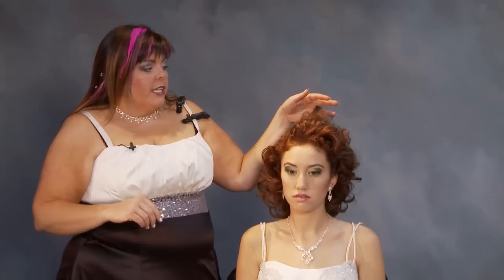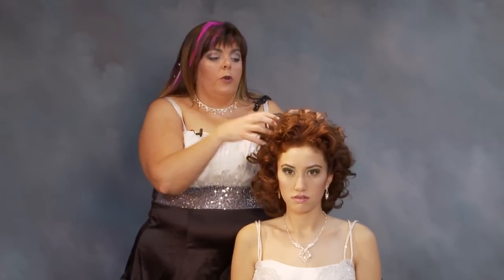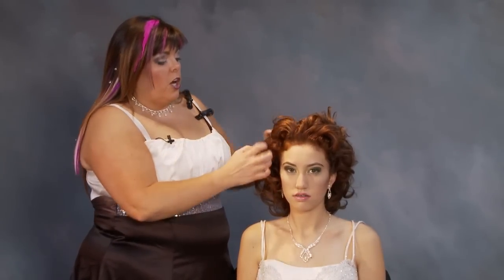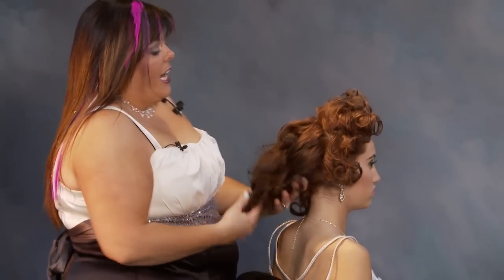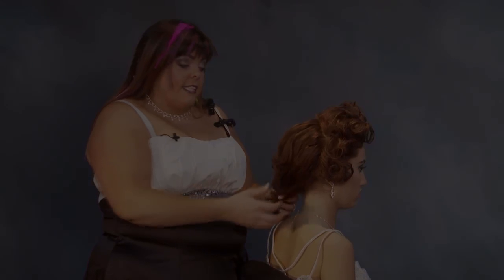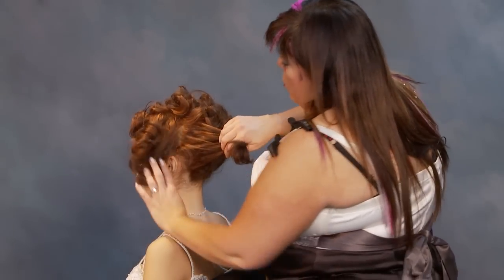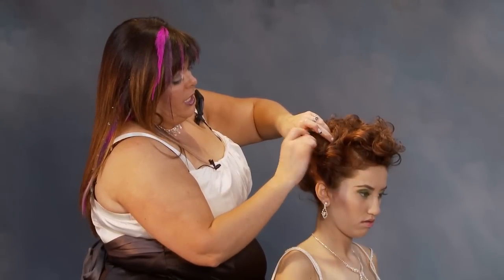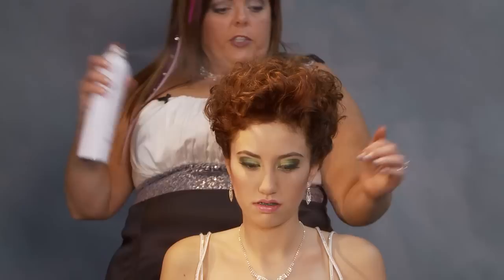Scrunch & Pin High Preview - Foolproof Updoing Collection #1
Welcome to the world of "Foolproof Updoing"!!

If you think you can't do an updo then this is the look for you! Anyone can achieve the most elegant, easy creation by learning the skills in this video. This savvy step by step instruction will have you on your way to blushing brides in no time.
This complete video along with the entire collection is available
Scrunch & Pin High Video running time is 21 minutes 47 seconds